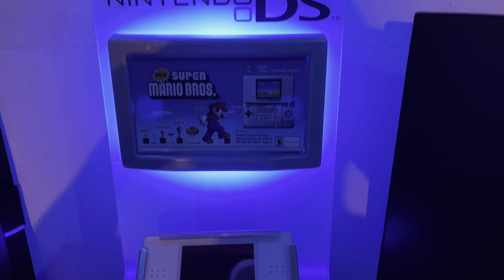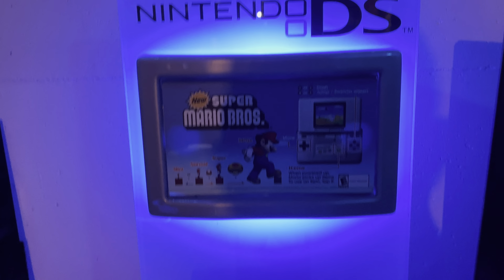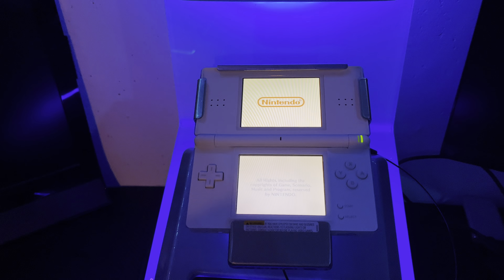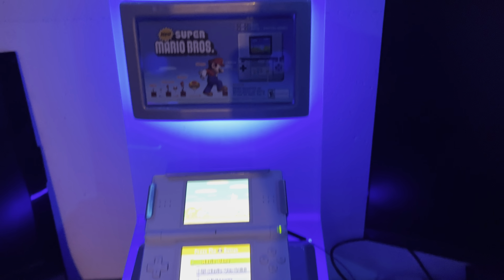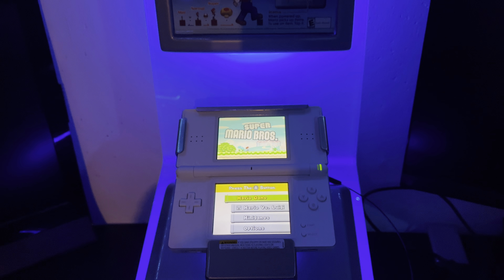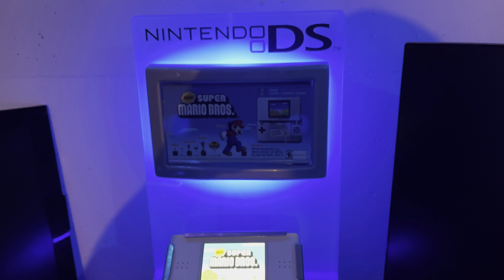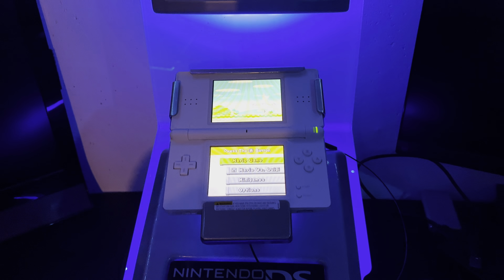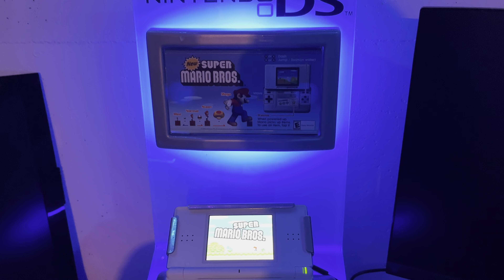Nintendo DS pick up! New addition to the game room!